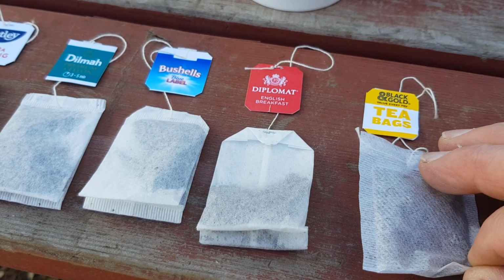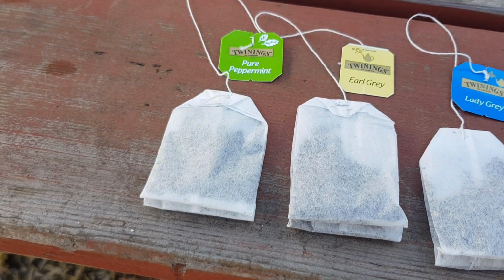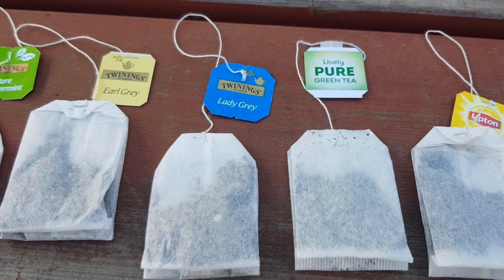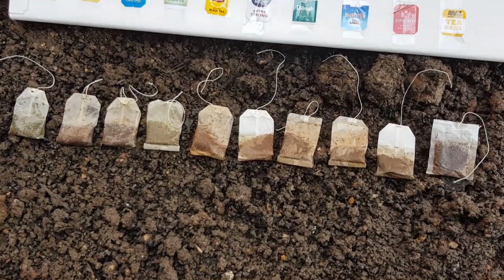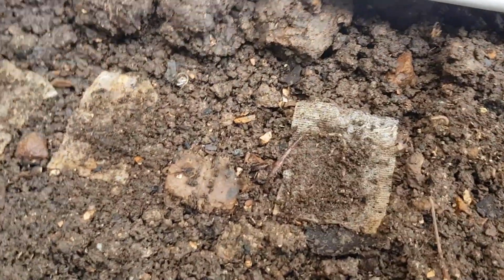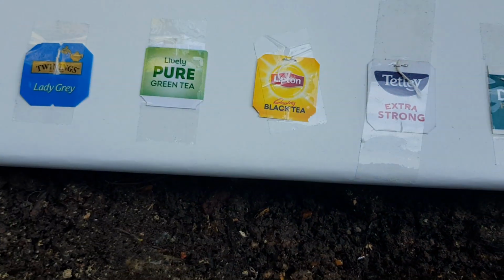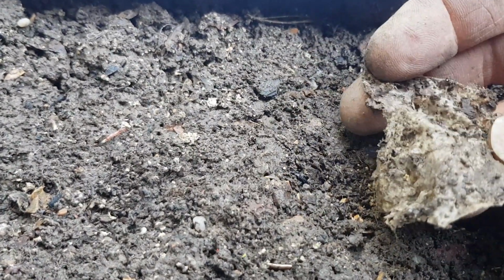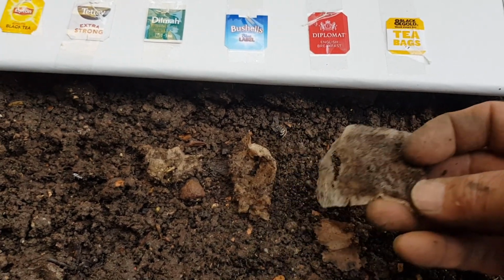Which tea bags are safe for composting & worm farms? A test of popular brands to see which are best.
Not all tea bags are safe to compost or feed to your worms. Some brands are fine, but others use fine plastic contaminants which aren't any good for the environment and will leave unwanted plastic residue in your garden! This test conclusively shows which brands you should avoid, especially if you are striving for a zero waste life style!